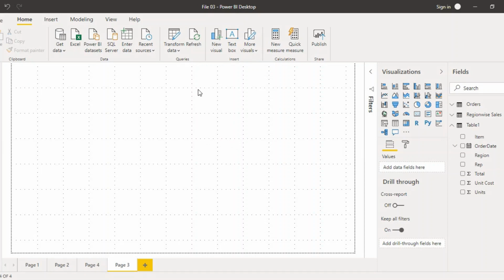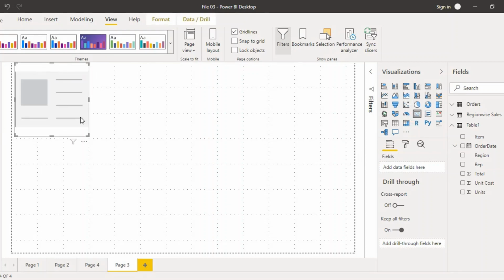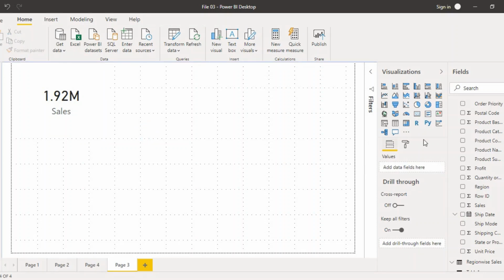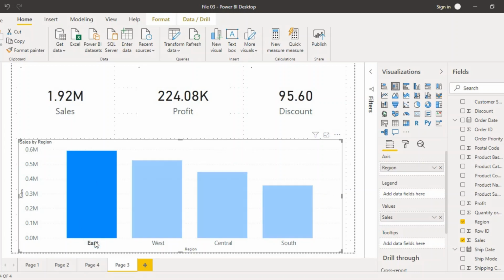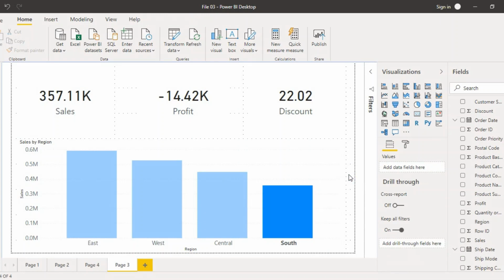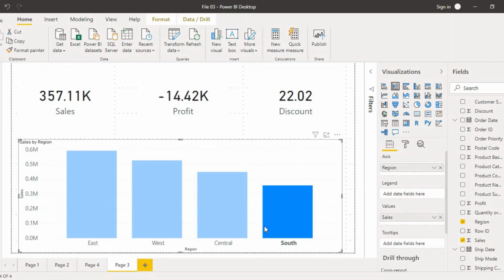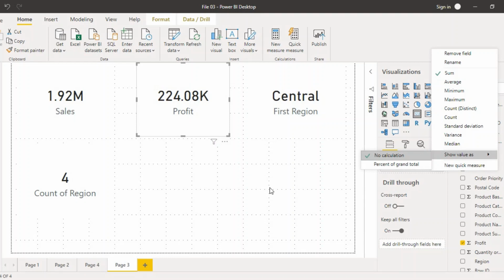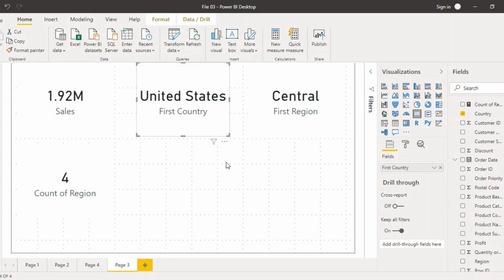Basics of Card Creation in Power BI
In this Power BI video, we will see that what is a Card and how can we create different types of cards in Power BI. Cards are used widely to visually accumulate the data in Power BI and find their applications mostly in dashboards. Also we will see that how can we connect these cards with other visualisation tools such as the Charts, Tables and Maps.